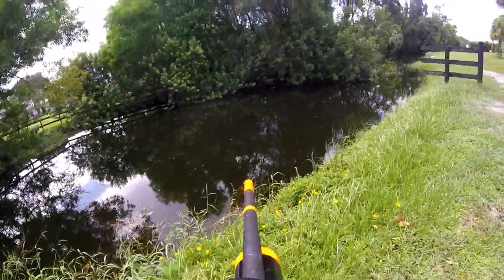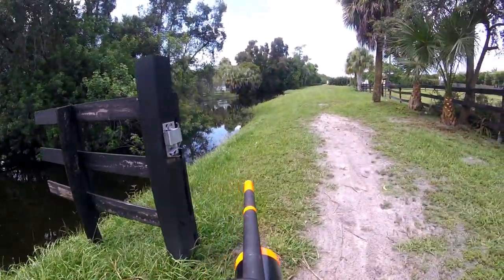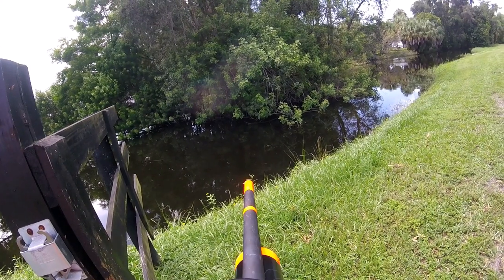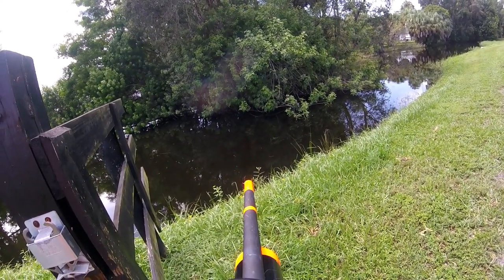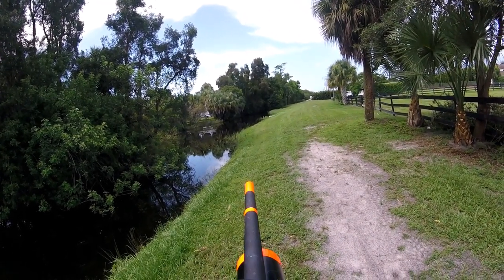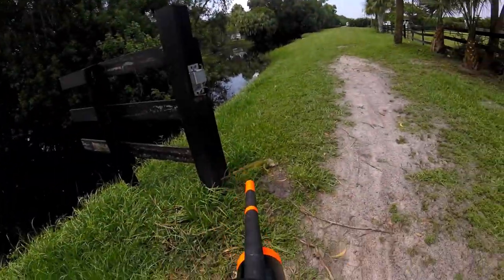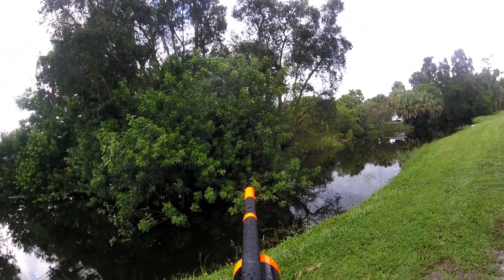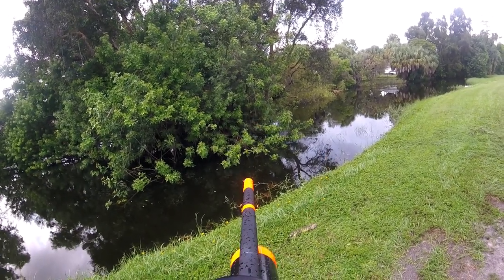IGUANA EXTERMINATORS Pellet Gun Hunt for GIANT Iguanas Infesting Wellington Horse Farm July 2022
Video of IGUANA EXTERMINATORS Pellet Gun Hunt for dozens of GIANT Iguanas Infesting this Beautiful Wellington Horse Farm July 2022. or on IG for more photos & information on our Iguana Removal, Iguana Trapping & Iguana Control Services.

IGUANA EXTERMINATORS, INC.
Iguana Removal, Iguana Trapping & Iguana Control Services.

IGUANA EXTERMINATORS, INC. is proud to be South Florida’s Commercial and Residential Iguana Extermination & Eradication Experts! We are a Licensed & Insured FWC Registered Nuisance Wildlife Control Operator located in Fort Lauderdale, FL specializing in Iguana Removal & Iguana Control Services that get results. We are here to help with your iguana problems and we stop iguanas FAST!

We provide professional, effective and humane Iguana Removal, Iguana Control & Trapping Services for both Commercial & Residential clients in Broward, Miami-Dade & Palm Beach Counties. Our effective and humane iguana removal services target those problem iguanas for rapid extermination & fast results. We get rid of your iguana infestation FAST!

Our customized Iguana Control & Iguana Prevention Services also provide effective deterrents that stop iguanas keeping them out of your yard, home, business…..and keep iguanas out of your toilet. We get Rid of Iguanas FAST!